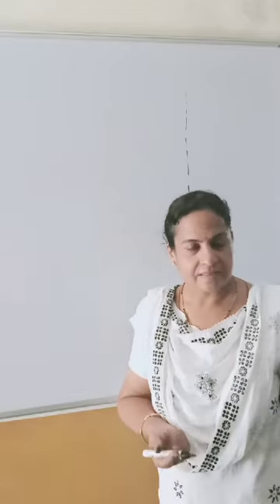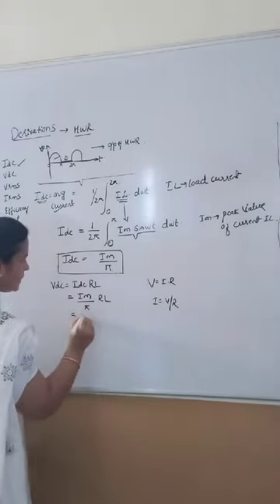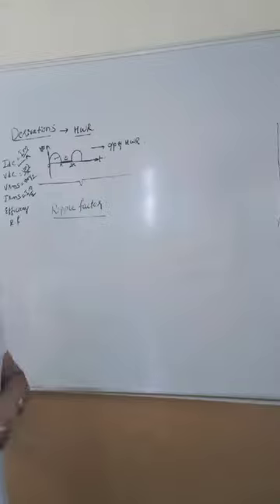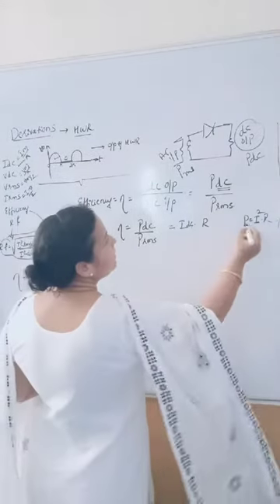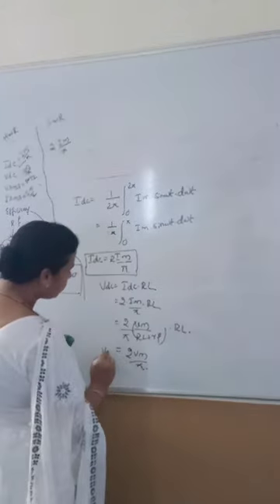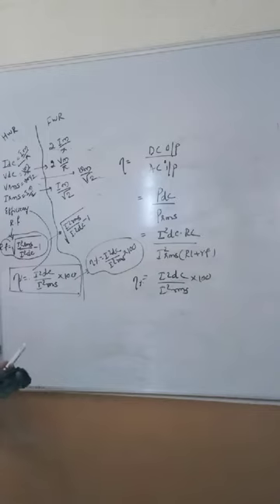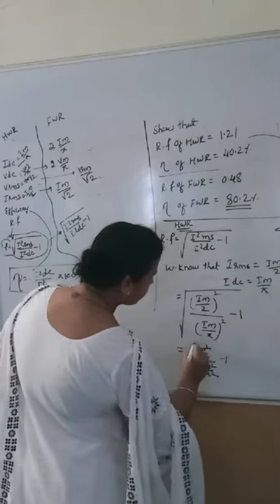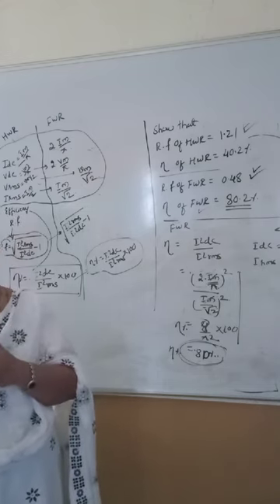Derivations in rectifiers